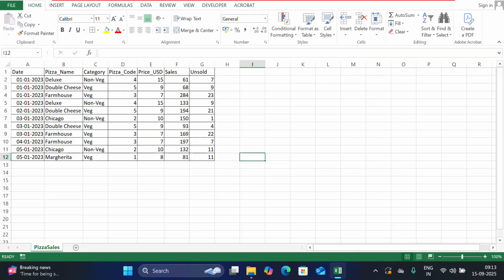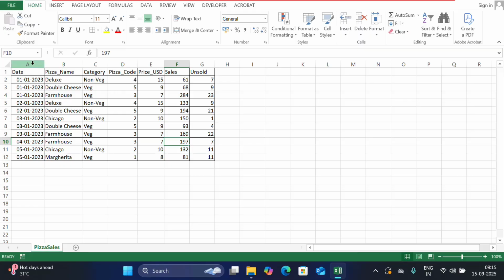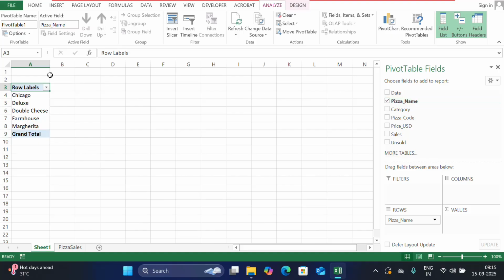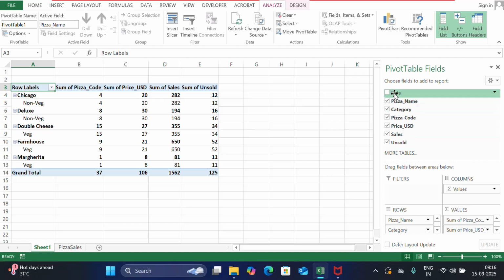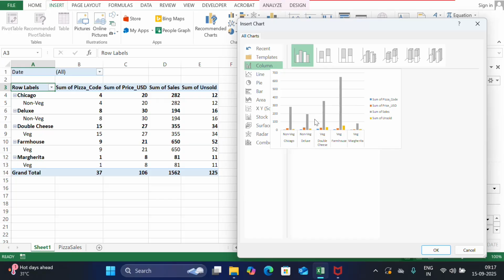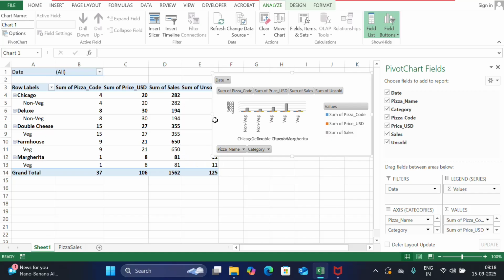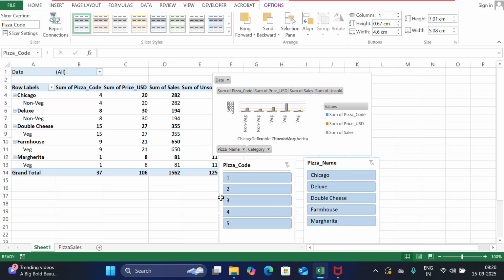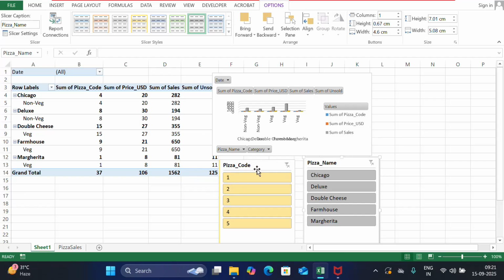Pivot Table Practical in Excel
Gain hands-on experience with Pivot Tables in Excel. Learn to summarize, group, filter, and sort data, create interactive reports, and uncover insights with real-world practical examples. Perfect for beginners and professionals who want to improve data analysis skills.